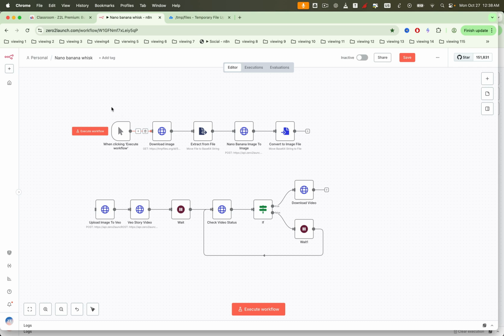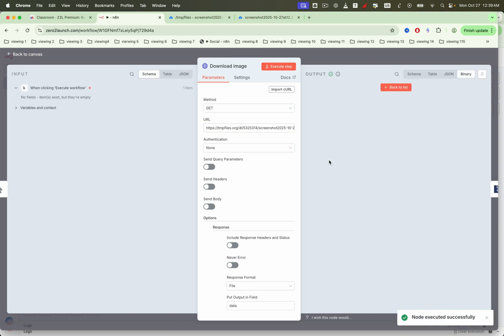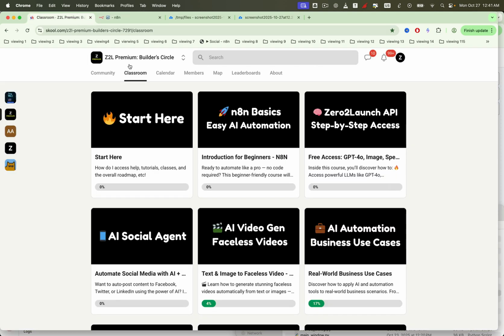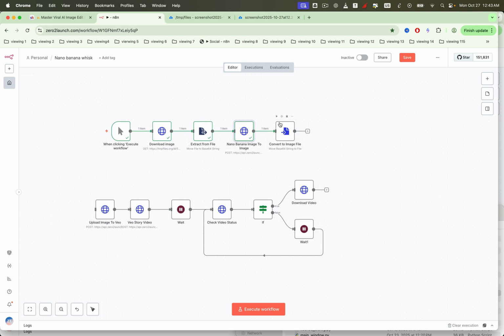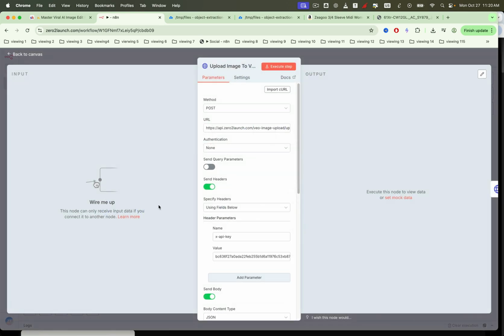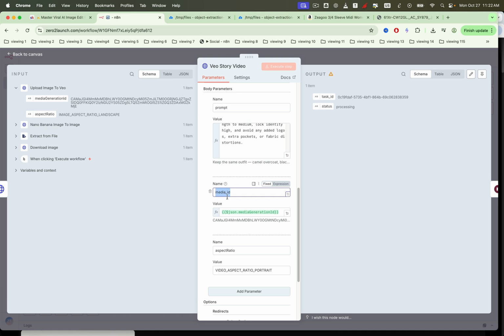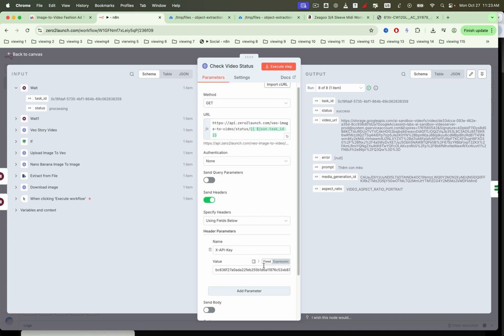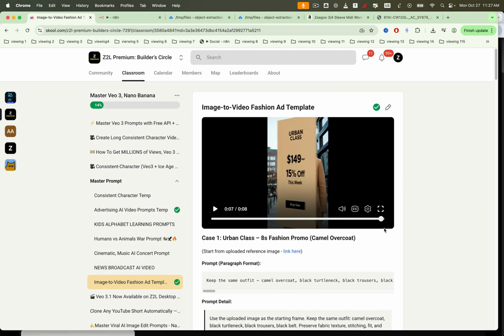Nano Banana + Veo 3.1 + n8n = The Ultimate AI Video Workflow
In this tutorial, we’ll build a complete AI video automation workflow using n8n, Nano Banana, and Veo 3.1 — powered by the Zero2Launch API Gateway 🚀

You’ll learn step-by-step how to:
✅ Edit any image automatically using the Nano Banana model (like Photoshop, but AI).
✅ Use the edited image as a start image for Veo 3.1 to generate cinematic videos.
✅ Integrate Z2L API keys for unlimited generations (premium members only).
✅ Build everything inside n8n, so you can fully automate your creative process.
This workflow lets you create:
🎬 Product ads
🎭 Funny short videos
🛍️ Fashion or UGC clips
—all with zero manual editing.

Everything in this video is 100% free via Zero2Launch API Gateway.

Join the Zero2Launch Classroom for prompt templates, ready-made n8n workflows, and access to the Veo 3.1 + Nano Banana models.

💎 Join our Zero2Launch Community to unlock:
 • Free, Unlimited Veo 3 API access
 • Prebuilt n8n workflows for full automation
 • Step-by-step tutorials and new AI video strategies every week

💬 Drop your questions below and let me know what use case you want next!